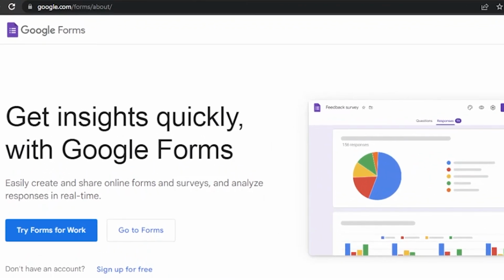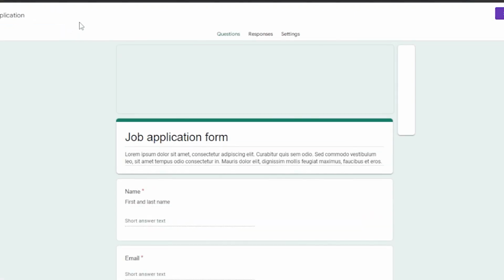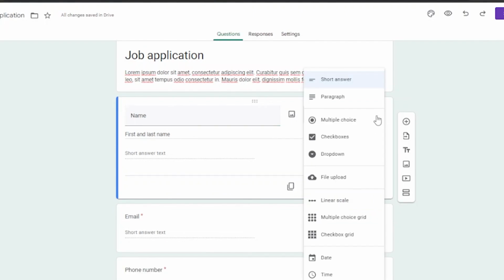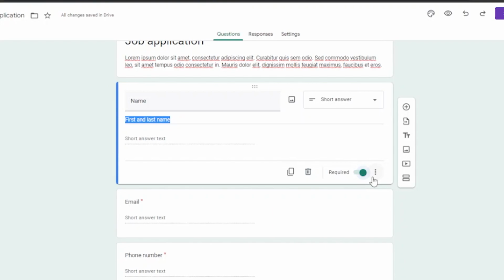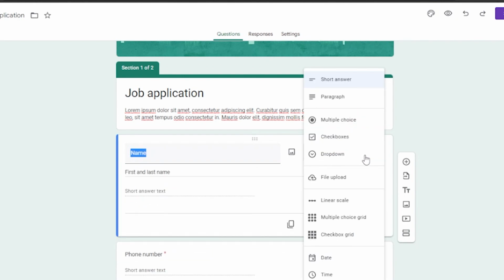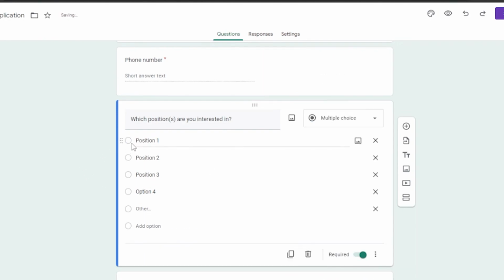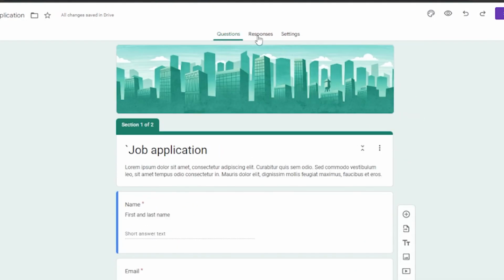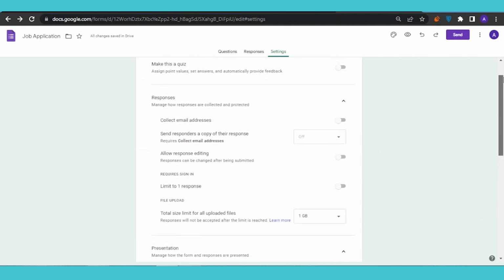How To Use GOOGLE FORMS (Complete Tutorial) 2023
In this video I will show You How To Use GOOGLE FORMS as a complete Beginner in 2023. Google Forms allows you to create online forms and surveys with multiple question types. Analyze results in real-time and More.